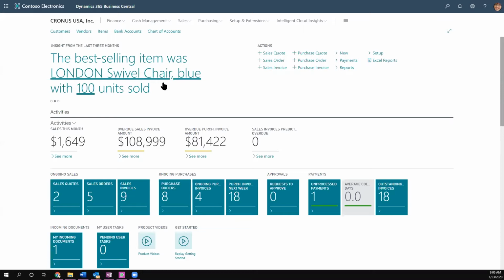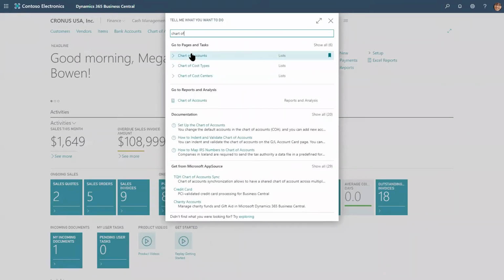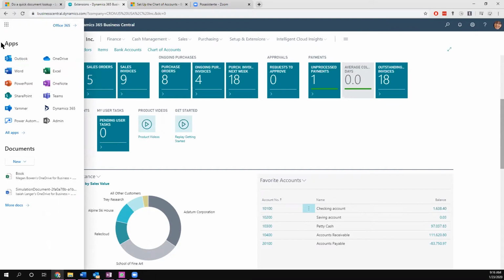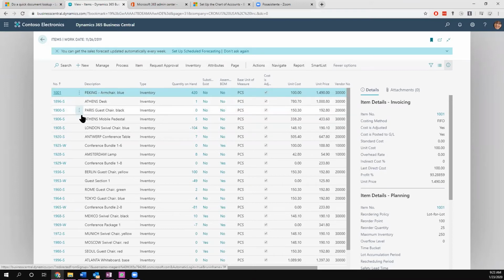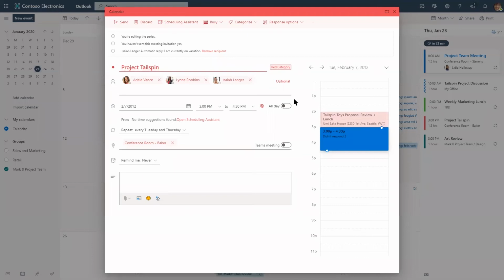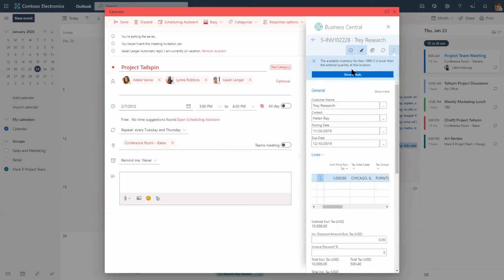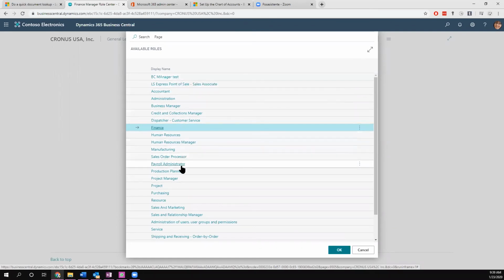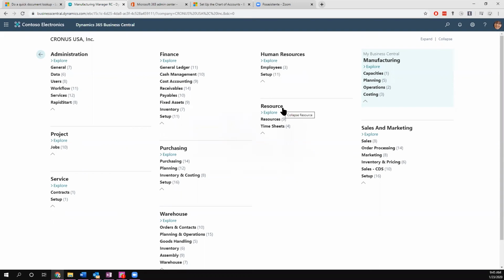video 1 GMT20200123 150334 Dynamics N 1920x1080